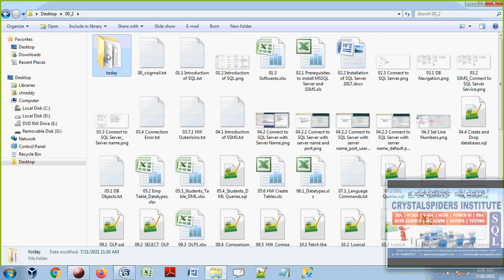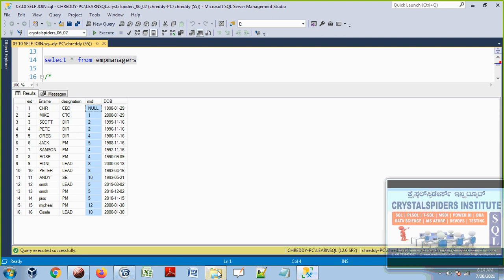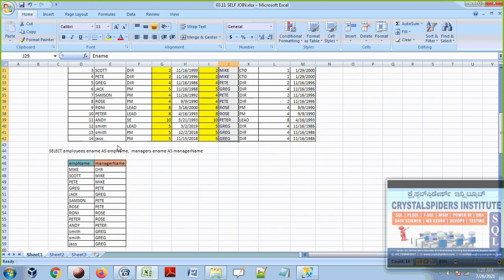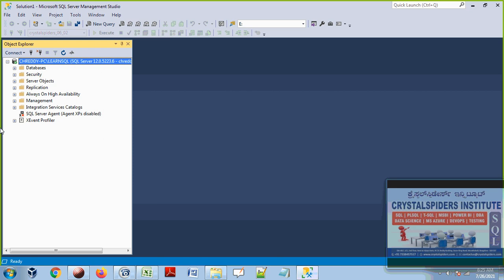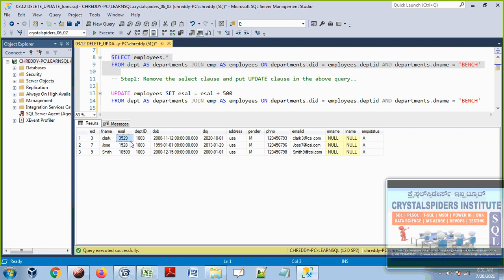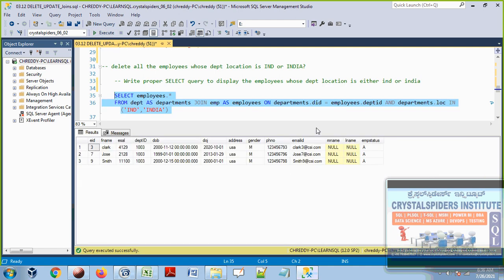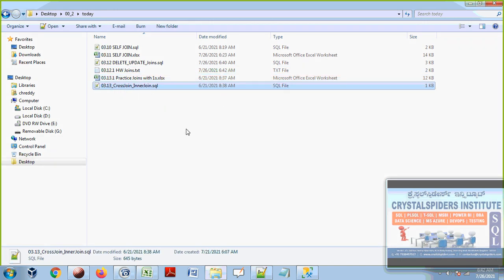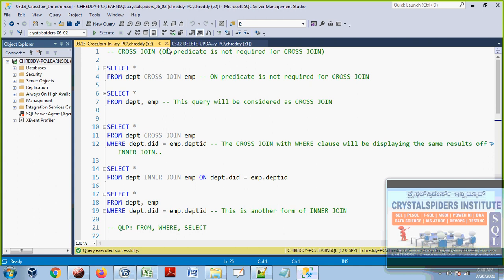SQL SelfJoin CrossJoin DeleteUpdateRecordsUsingJoins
How to perform Selfjoin and Crossjoins? How to delete or update the records in a table by using Joins concept.